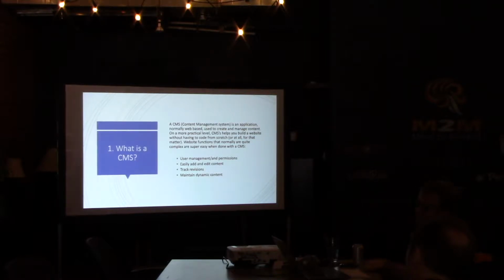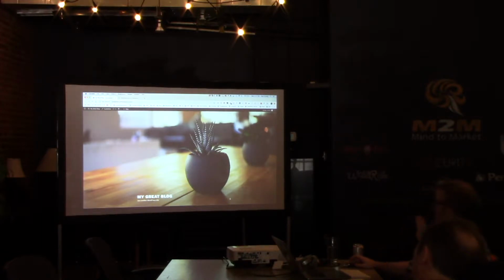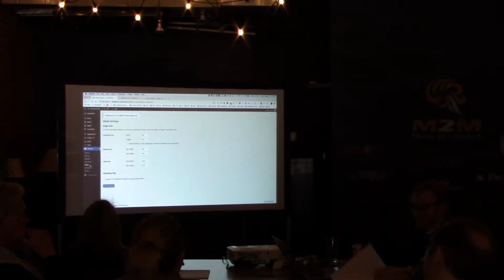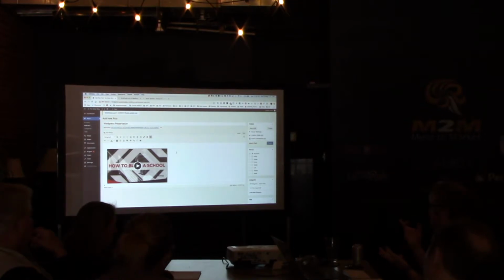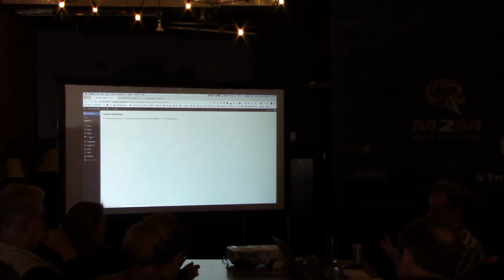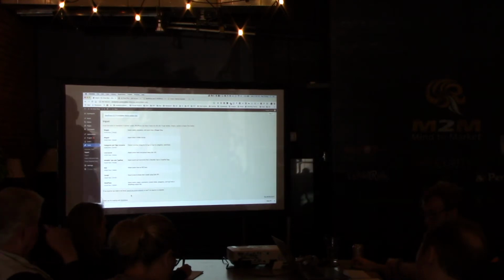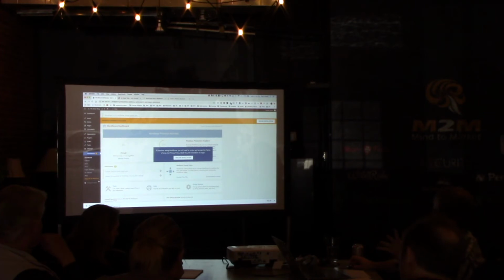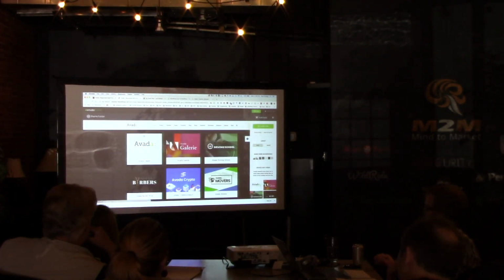Lunch and Learn: Wordpress for Business